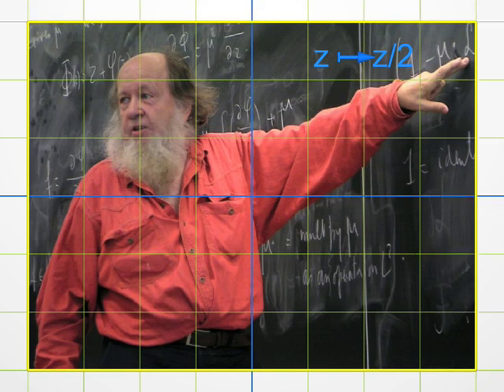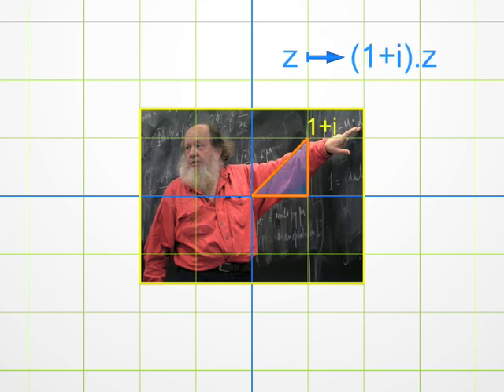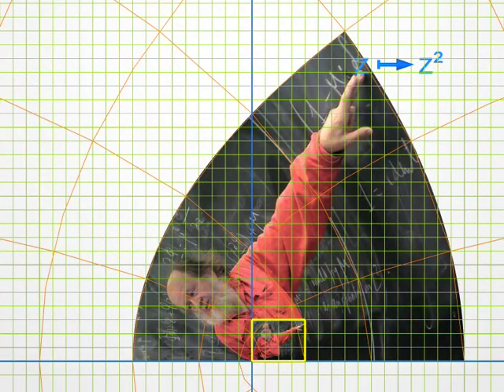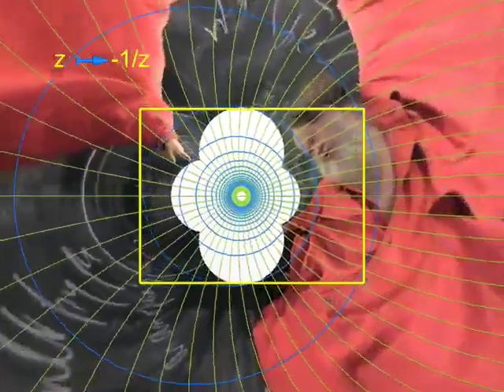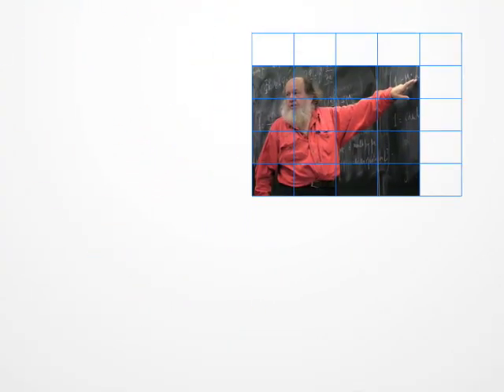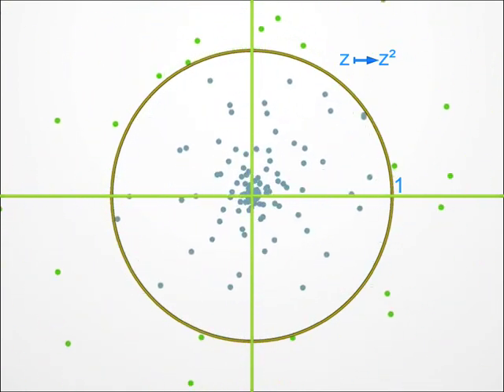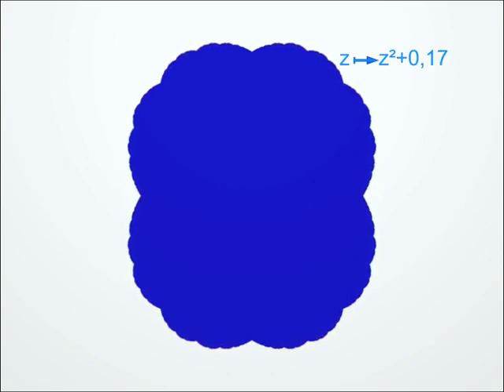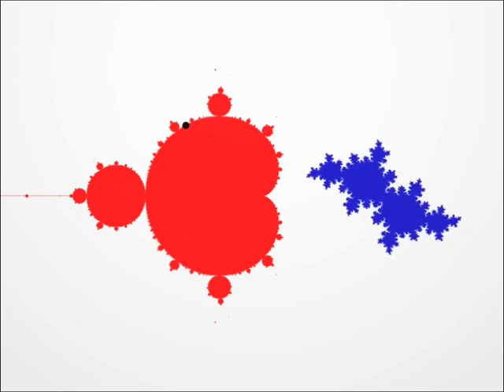Doc Dimensões Ep#6 - Fractais - Desenhos infinitos - Legendado Português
O que são dimensões o que é nossa realidade? Dimensões é uma série de episódios para entendermos matemática, física e conceitualmente o que são as dimensões, quais são nossas percepções e como elas alteram nossa vida.

A cada episódio uma dimensão é explorada, pela visão de uma figura importante da história, que realizou trabalhos importantes e descobertas sobre esta dimensão.

A proposta de subir esta série de documentários é compartilhar conhecimento que pode expandir a nossa compreensão da consciência e realidade.